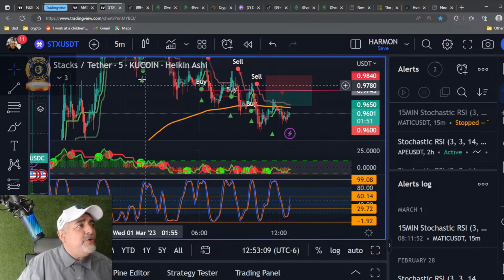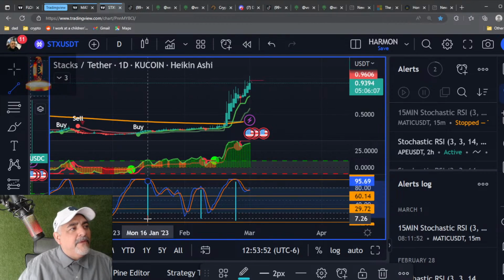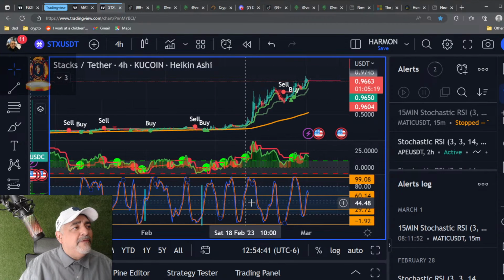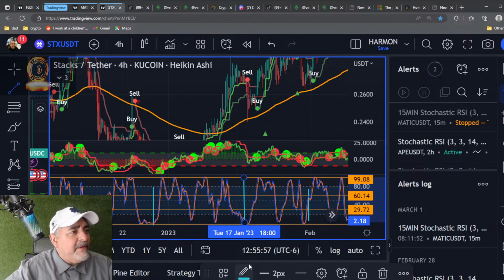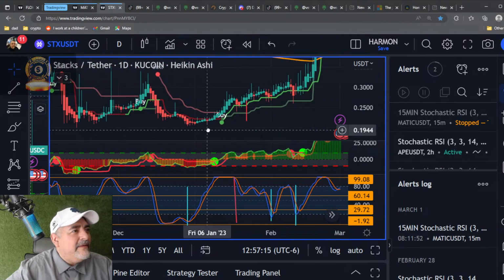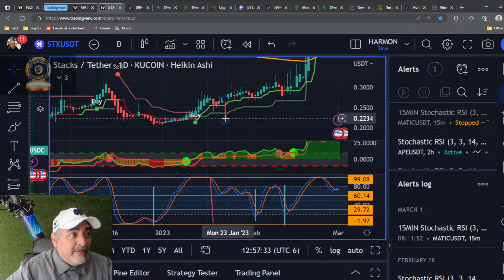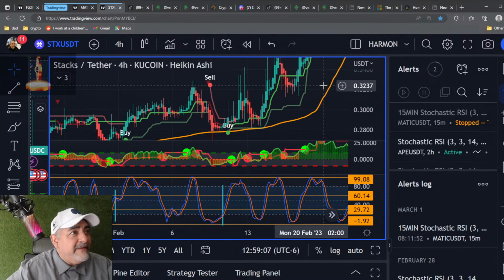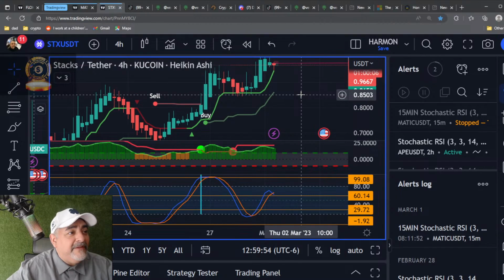HOW TO DO LONG 4-12 DAY TRADES WITH 10-20-30X LEVERAGE